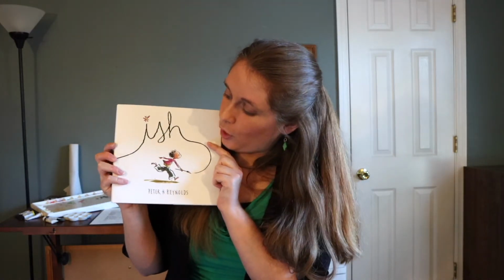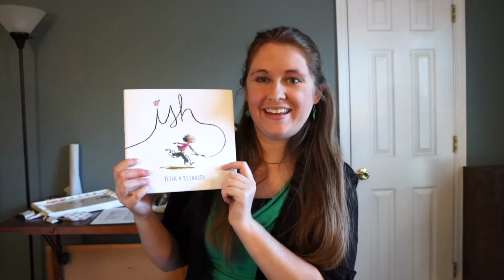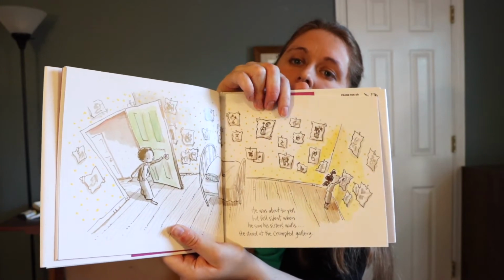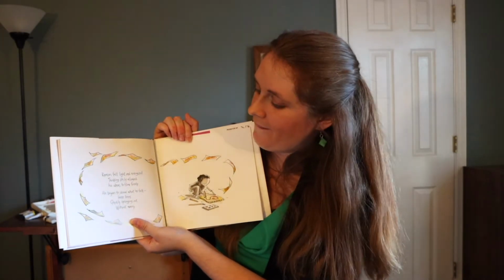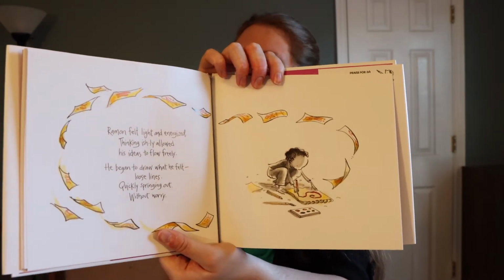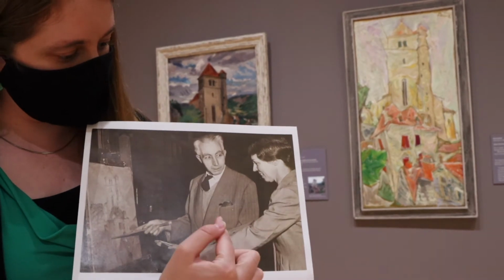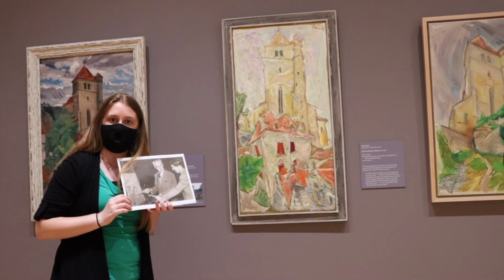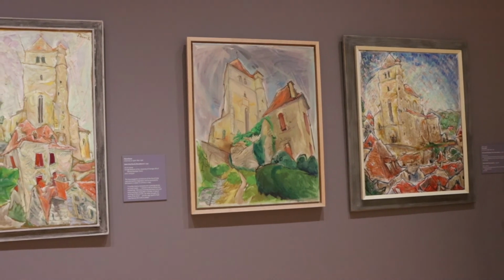Toddler Tuesday March 2021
oddler Tuesday To-Go: Look and Compare

Enjoy looking at art and storytime in the galleries in this video, and then complete an Art at Home activity just for the little ones. Storytime and the related art activity will focus on works of art by Pierre Daura. This free program is designed for families with children ages 18 months to 3 years.

The Art at Home activity and many more can be found